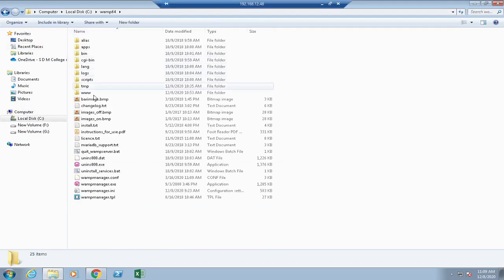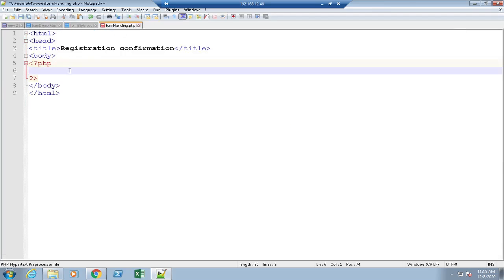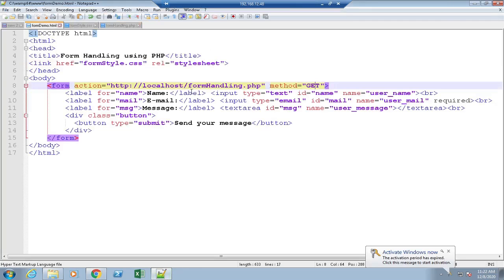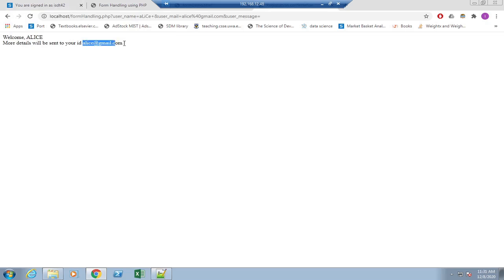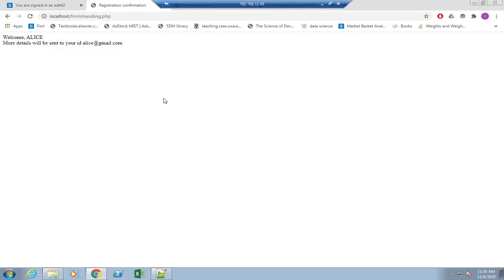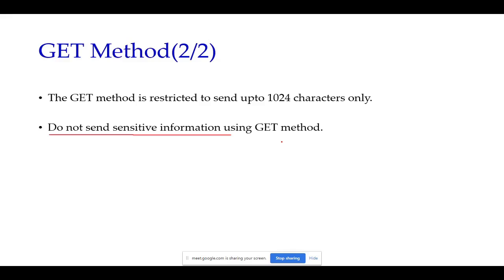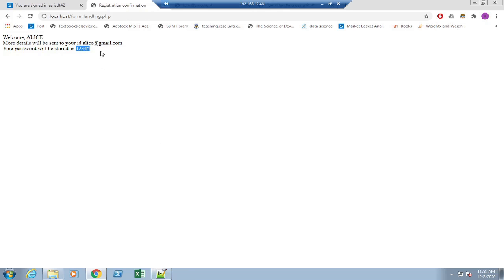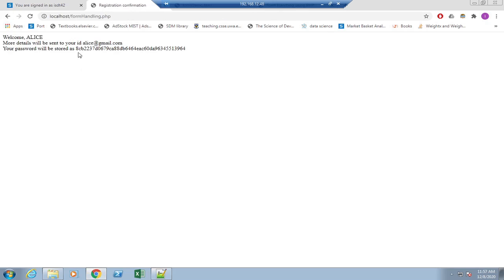Form Handling with PHP